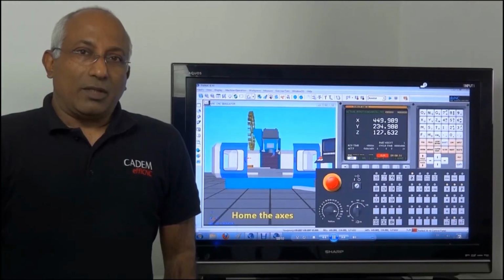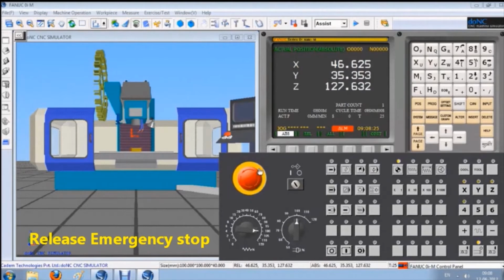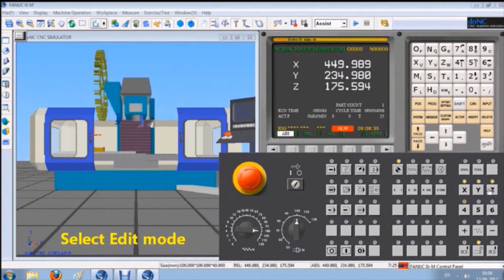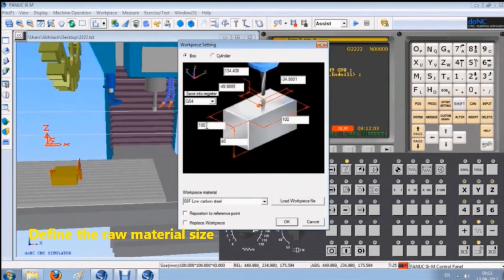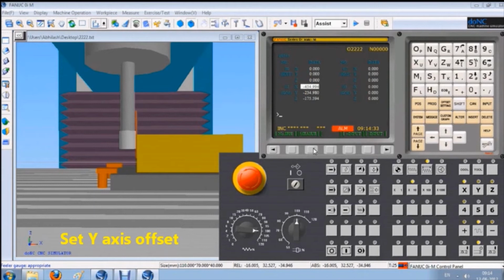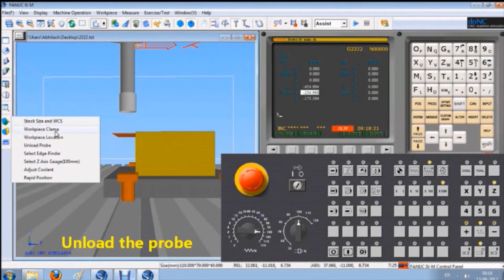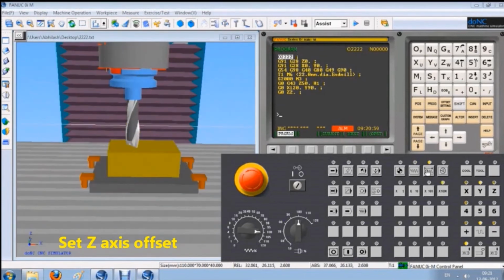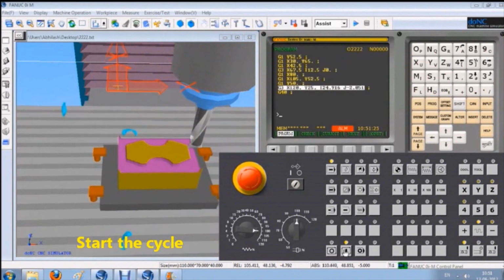CNC milling: How to operate a CNC machining center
I will be using Cadem's doNC CNC machine simulation software to show machine operation. The simulator works exactly like a real machine, except that instead of a real machine you get a graphical machine. Instead of a real part and real tools, you load the part and tools graphically. Otherwise the simulator is exactly the same as an actual machine, and what I will show you now is exactly what you do on a machine. This is the console, through which you perform most of the operations. This is the Emergency stop button, which you press when something is going wrong and you want to stop the machine immediately.  To start the machine, we first release the emergency stop. This is the Edit lock. It locks all programs and other data so that they cannot be altered by accident. We must unlock this key to make changes to the programs and tool data. After starting, the machine axes must be moved to their home positions. Press the Home button.
Press the X key to move to X home, Y to move to Y home, and Z to move to Z home. Change to the Edit mode, to enter and edit programs.
Go to the Program mode. You can enter the program using the alphabet and number keys.  Here, we are calling a program that has already been entered. We now tell the machine where the X0, Y0 is, and the length of each tool. This is called setting the work and tool offsets.
To do this, we first mount a probe in the spindle and select a feeler gauge of appropriate thickness. We now define the raw material size – the dimensions of a rectangular block. We define the clamping of the part – the type and position of clamps. We set the work offset X coordinate. We use Jog keys to move the probe to touch the feeler gauge.
At the bottom left of the screen you can see a message that tells you when the probe is touching the feeler gauge. It tells you if the feeler gauge is too tight, too loose or just right. We now go to the Work offsets page and set the X coordinate for the work offset. We now set the work offset value for Y. X and Y offsets can be set using a probe or electronic edge finder.  Z offset can be set with an electronic Z-axis gauge placed on the part or by touching the part with a tool. We remove the probe from the spindle. We now load tools in the magazine. There is only one tool used in this program. We now set the work offset Z value by touching the surface of the part with the tool.
To do this, we first start the spindle in the MDI mode. If we have multiple tools, we could also use the electronic Z-axis gauge with an external tool presenter that measures tool lengths. We move the tool in the Jog mode till it just touches the top of the part. We go to the Work offsets page and set the Z coordinate for the work offset. The part setting is done. We have mounted the raw material, mounted the tools, entered the offsets, and we can now cut the part. We home the axes so that the tool starts from a safe position. Select the Memory mode, and press Cycle start. The part is now done.